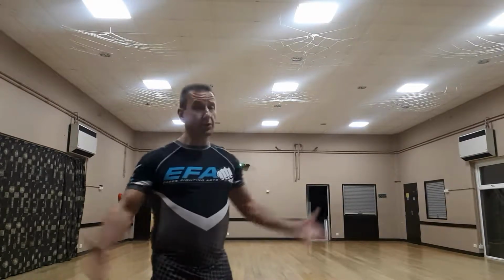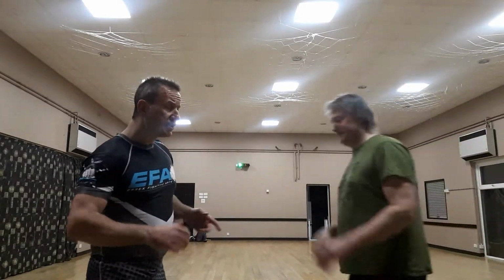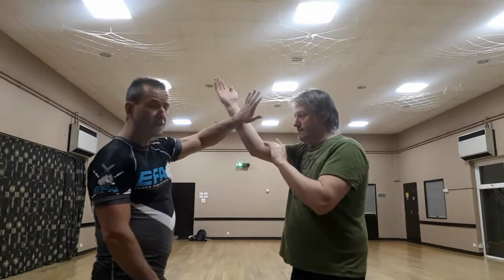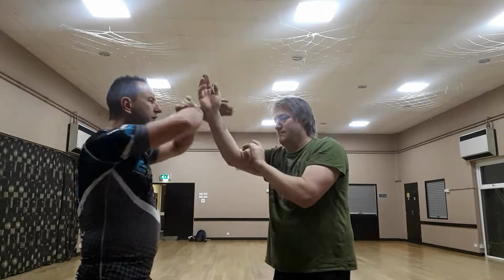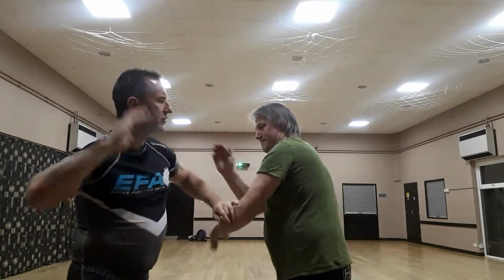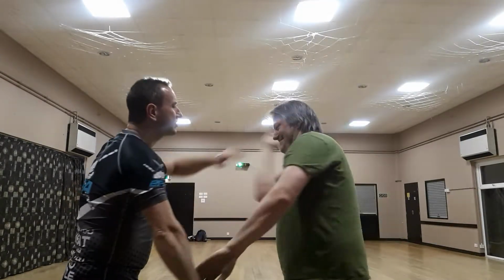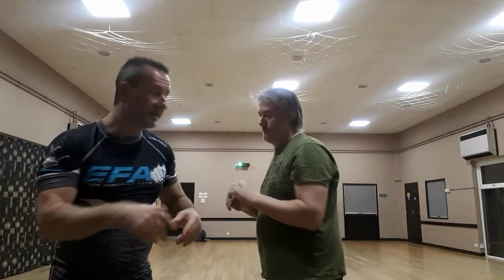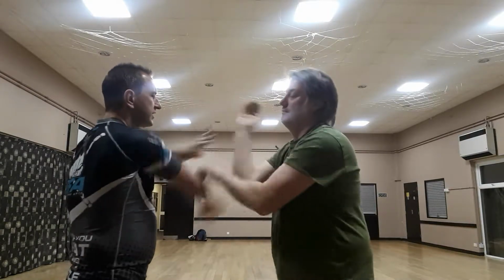Hubud One for One Sensitivity Drill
Here we give an introduction into hubud or 'Tie / Untie' which is a sensitivity drill and an essential part of close quarter combat in my opinion. There are some 40 variations of hubud including straight attacks, hooks, knees, elbows and more.

Have you ever considered learning a martial art? People study martial arts for many different reasons:

- To defend themselves
- Stay fit and manage their weight
- Acquire a new focus
- Meet new people

At Essex Fighting Arts Orsett Village Hall, Orsett you'll will find all of the above and more. Our classes are friendly, not intimidating and everyone is treated as an equal with a high importance on individual progression & achievement. We also understand that our society is rapidly changing and there is more of a need to learn the skills to help stay one step ahead of the game. Our systems are based on Filipino fighting arts that are solely developed for the street & not to score points or gain trophies in competition.

Our age range has now been lowered to 16+ so accommodating young adults also and we do not have an upper age limit.